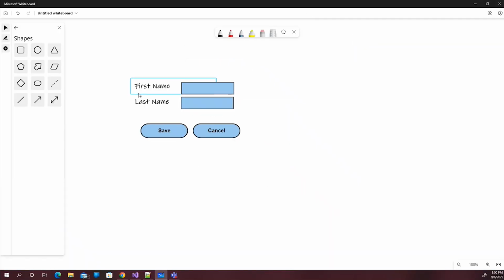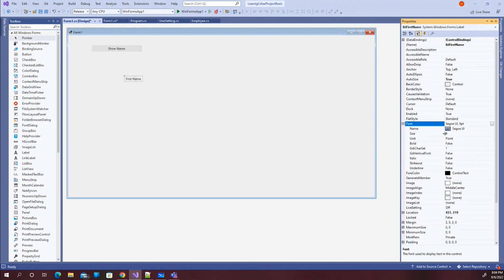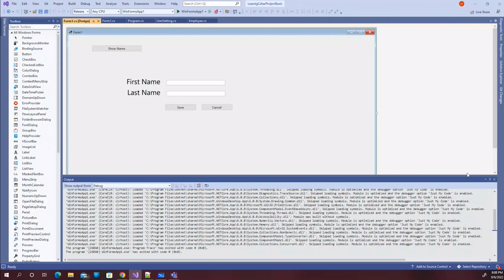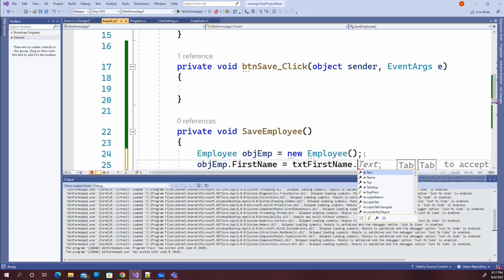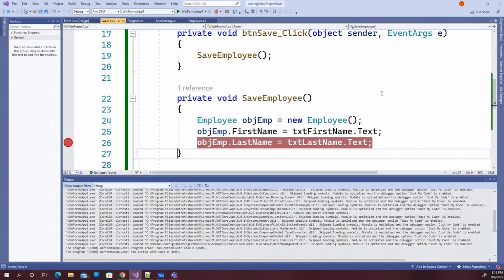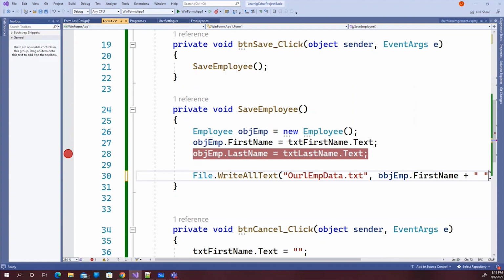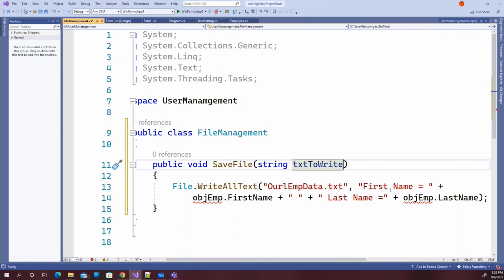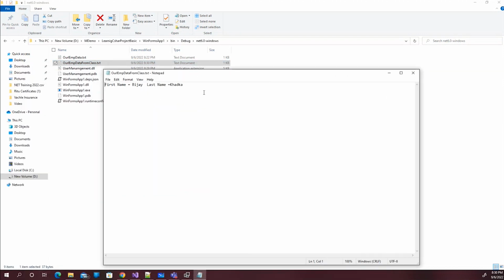Store data in File With C#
Store data in File With C#, C#, .NET